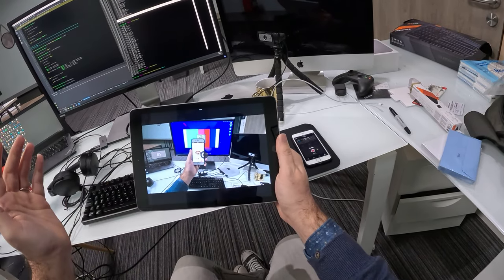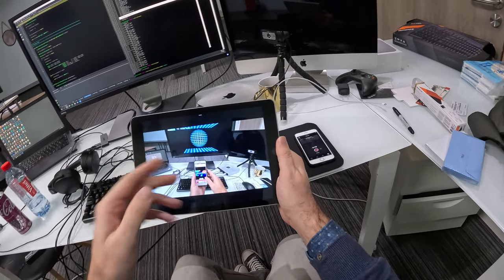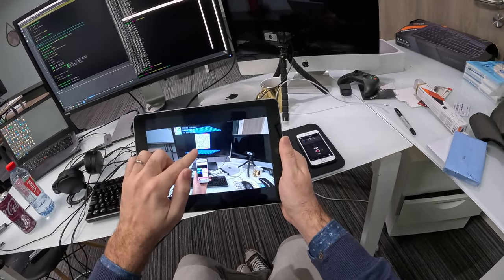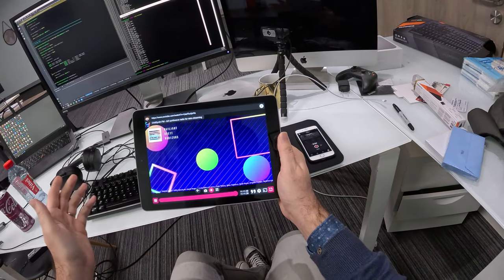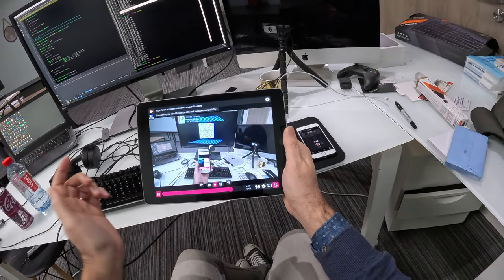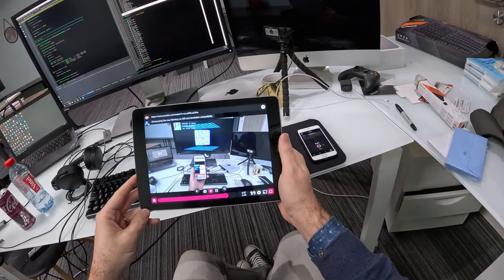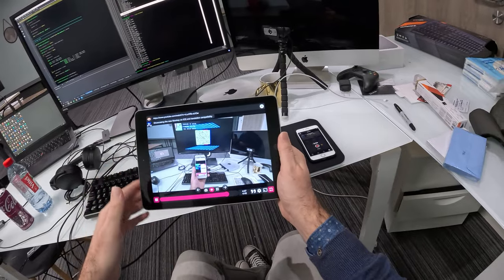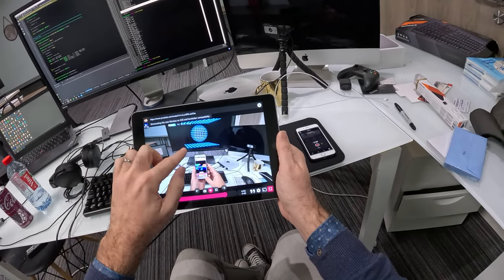Clicking a VideoTag on a desktop monitor from within a video stream 🙉